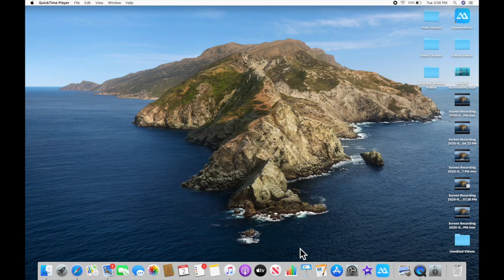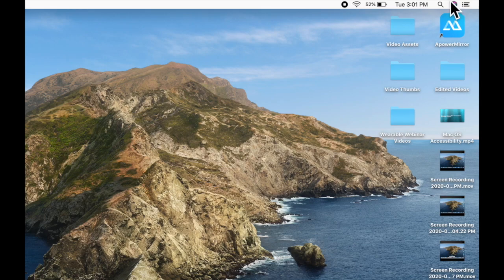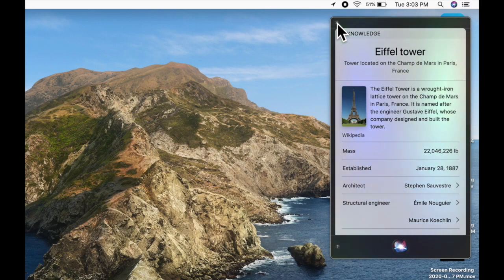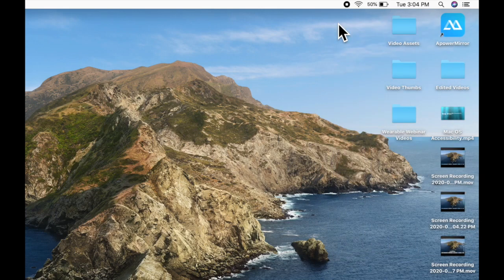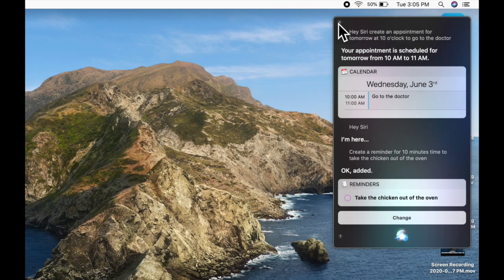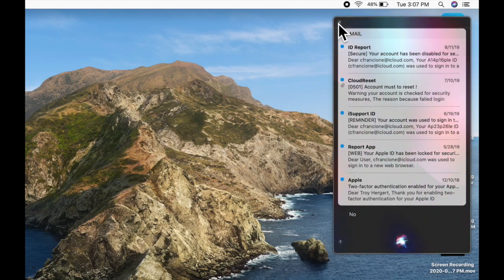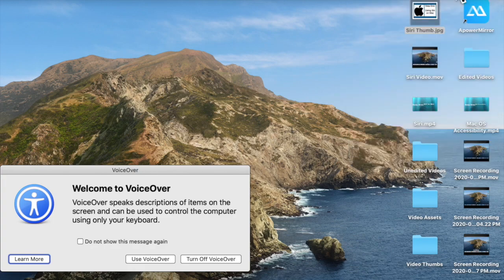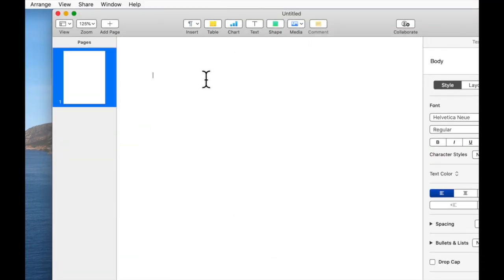HOW TO use Siri on Mac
In our second video on Mac accessibility we take a look at the uses of Siri on the Mac. Siri is a great tool for people using an iPad or iPhone, and a great tool for people using a Mac too! Use her to find out information, change settings, get directions, send emails and more! And the great thing is that a lot of these things can be done without using your vision at all.